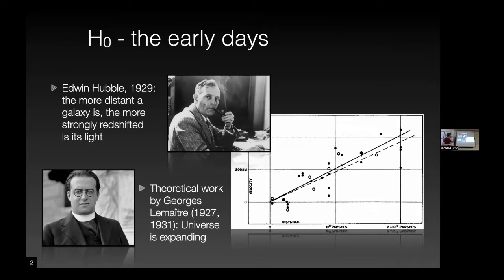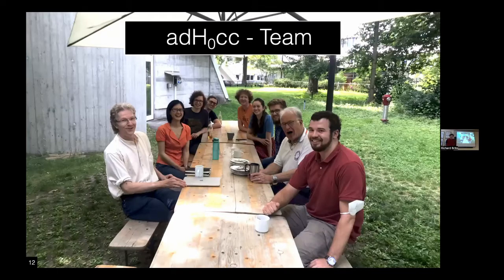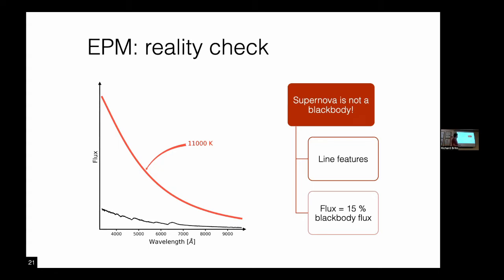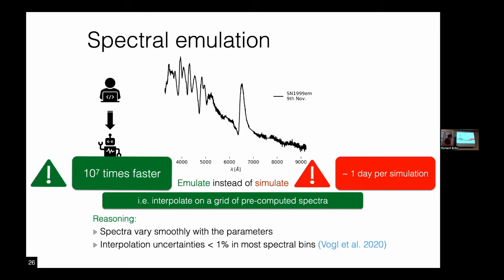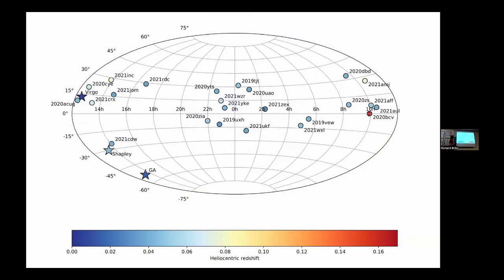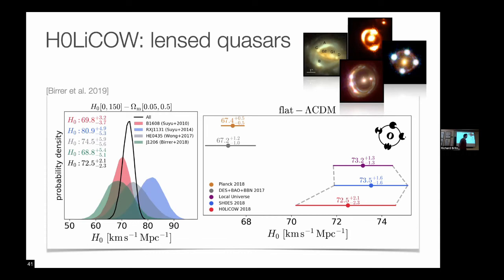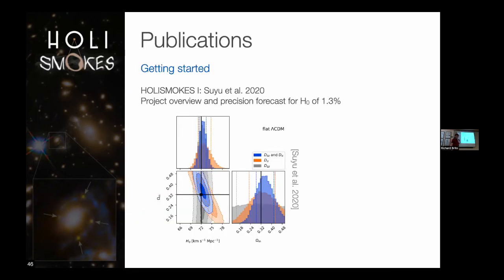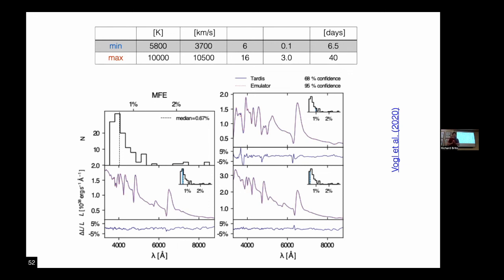Stefan Taubenberger - 22/09/2022 || CENTRA Seminars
Speaker: Stefan Taubenberger (Max Planck Institute Garching)

Title: Unconventional ways to measure the Hubble constant with lensed and non-lensed supernovae

Abstract:
The precise determination of the Hubble constant has gained enormous attention after a discrepancy between local and early-universe measurements has become evident with the release of the first data from the Planck satellite almost 10 years ago. Since then, this discrepancy, known as the "Hubble tension", has grown to more than 5 sigma, and may hint at new physics beyond the LambdaCDM standard model of cosmology. I will present two projects that aim to use supernovae to measure the Hubble constant in the local universe. Both methods provide stand-alone one-step measurements that are completely independent of the distance ladder. In the first approach, the "adH0cc" collaboration augments the classical expanding-photosphere method with tailored spectral modelling to determine distances of Type II supernovae. The method is applied to spectral time series of supernovae in the Hubble flow obtained through a dedicated ESO Large Programme. In the second approach, the "HOLISMOKES" team aims to use supernovae that are strongly lensed and multiply imaged by a massive foreground galaxy. By measuring the temporal delays between their multiple images, the so-called time-delay distance and hence the Hubble constant can be inferred. From both programmes we expect measurements with 5% precision within the next years.